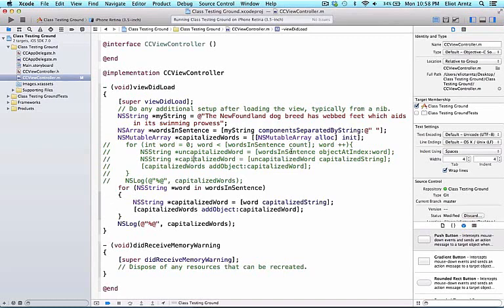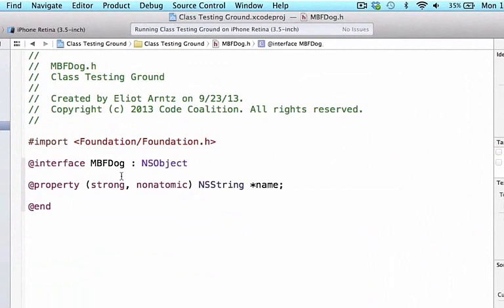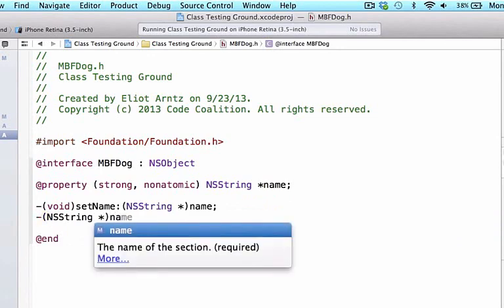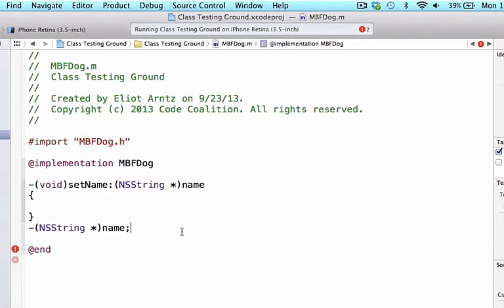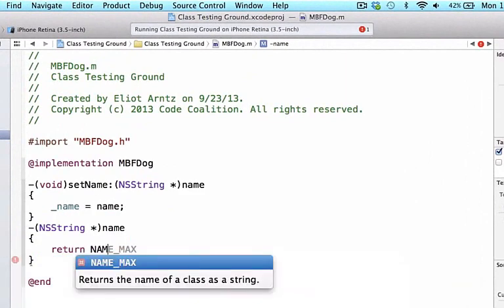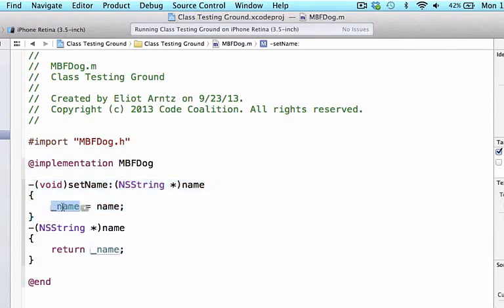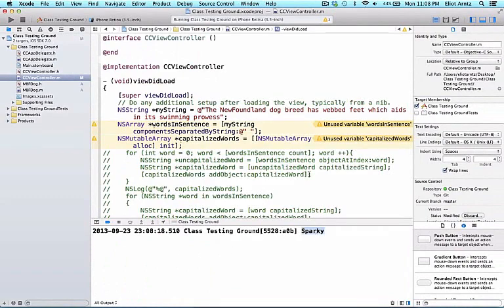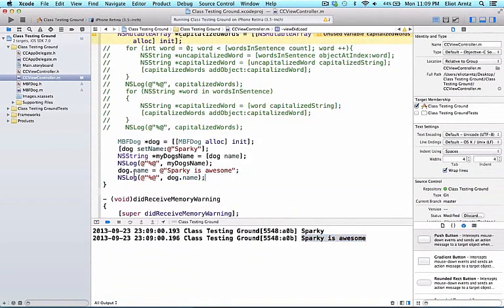What's Really Going On Properties in Objective C - Tutorial 44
Thanks
ABhishek